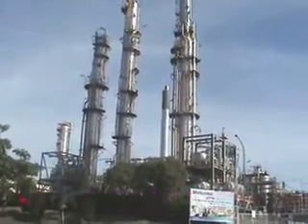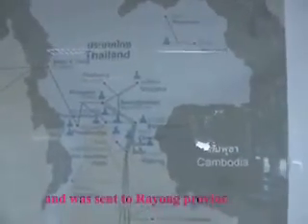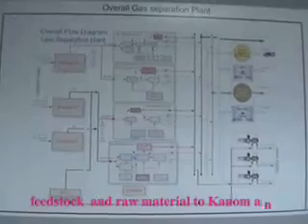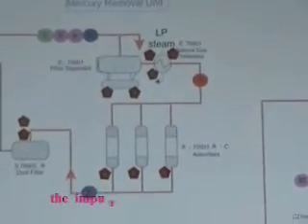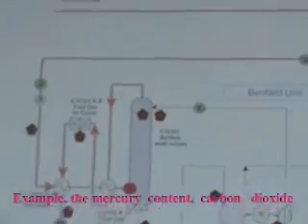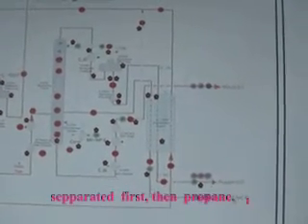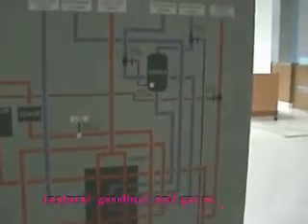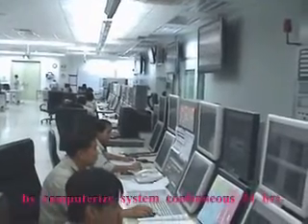gsp -natural gas separation plant.wmv